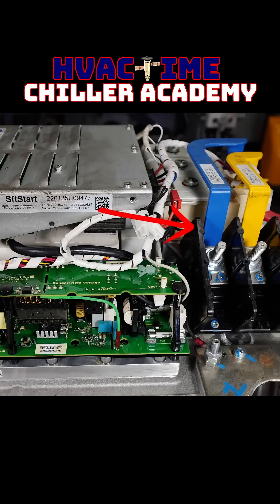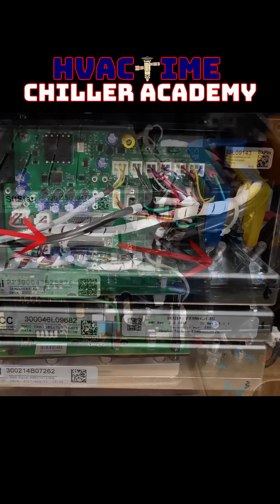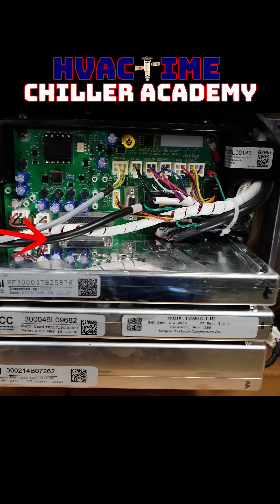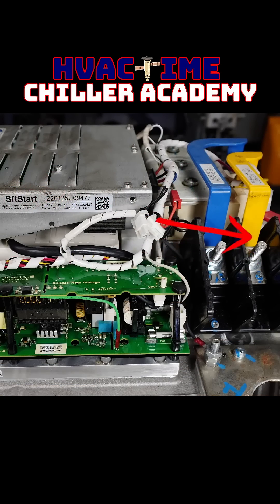Turbocor Top Side Power for Chiller Techs